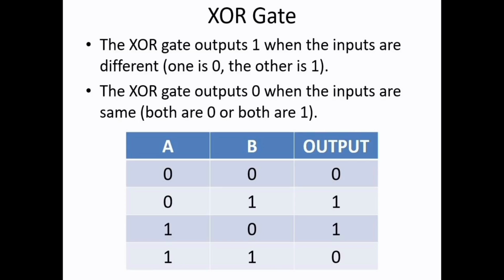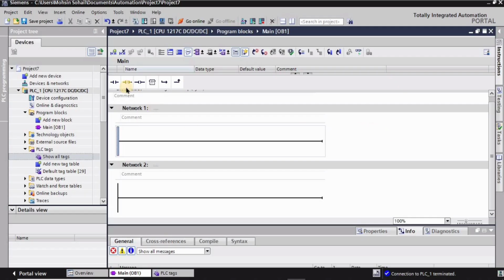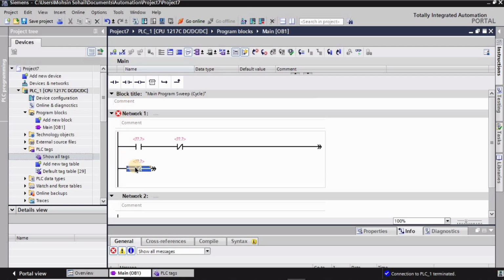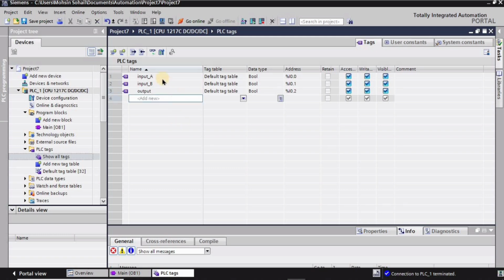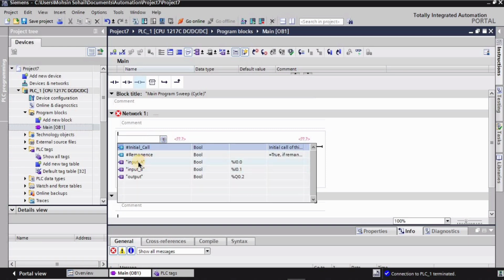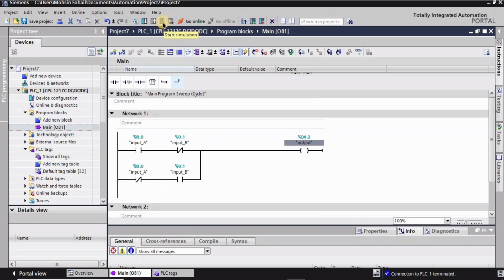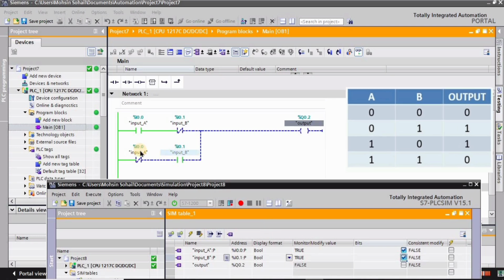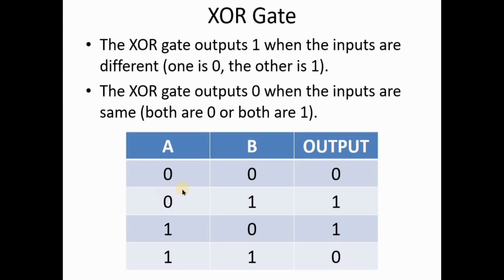XOR Gate in PLC | Tia portal Tutorial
This PLC tutorial in TIA portal software is on Exclusive OR Gate which is also called as XOR gate. The output of XOR gate is high for different inputs and Low for the same inputs. it is also explained using the truth table as well.

The logic was created in the TIA portal software using the ladder logic. and then in was tested as well.